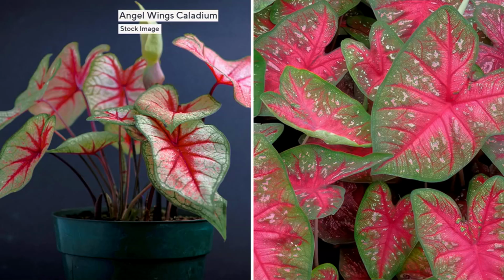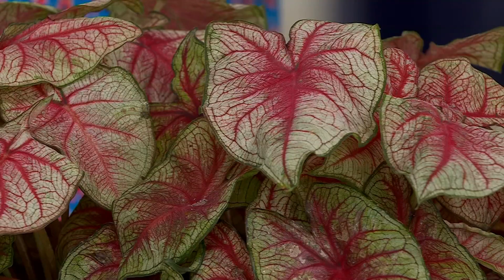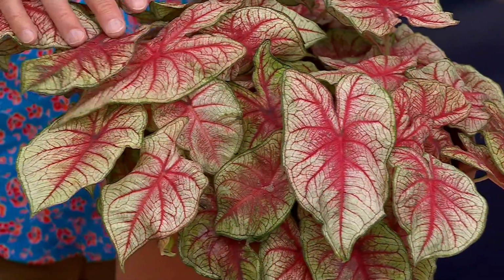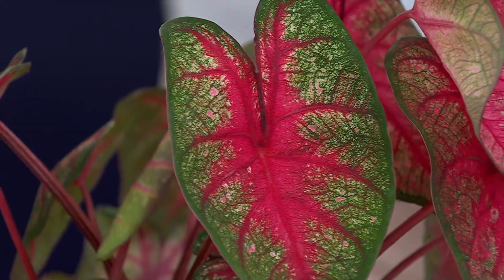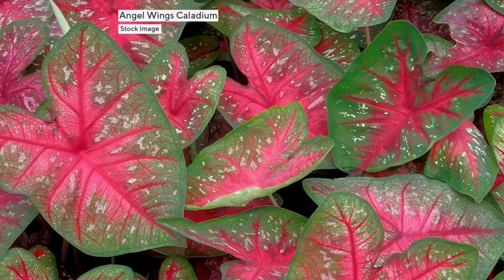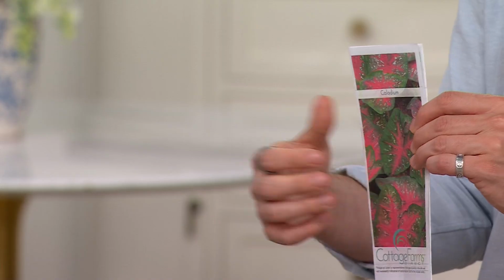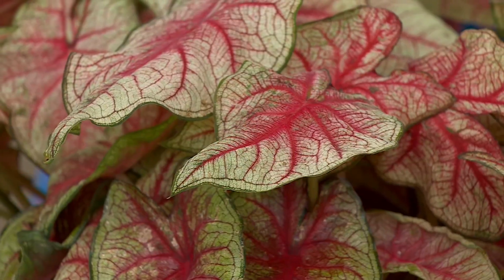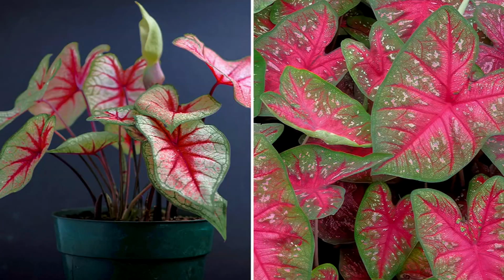Cottage Farms 2-Piece Angel Wings Caladium Duo Live Plants on QVC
Cottage Farms 2-Piece Angel Wings Caladium Duo Live Plants

You'll get more than just greenery for your garden or yard with these Angel Wings Caladium plants. The colorful bold foliage creates an eye-catching display that flourishes in sunny spots or shade. Plant them in front of your home for intriguing curb appeal or place them in containers to create an outdoor oasis on your deck or patio. From Cottage Farms.